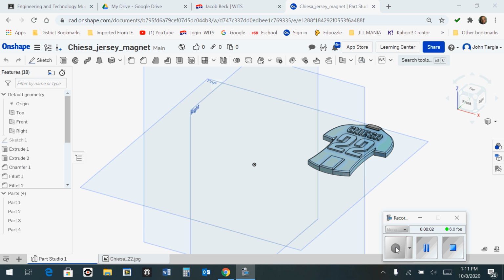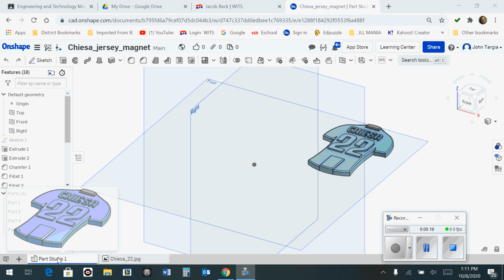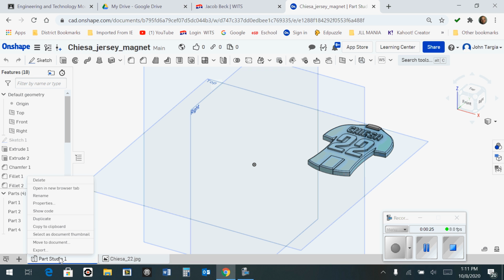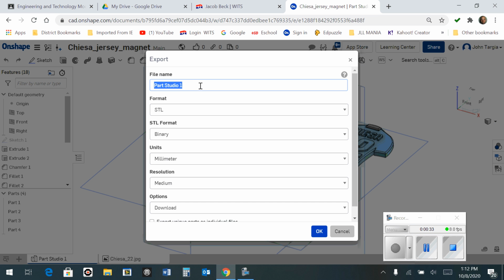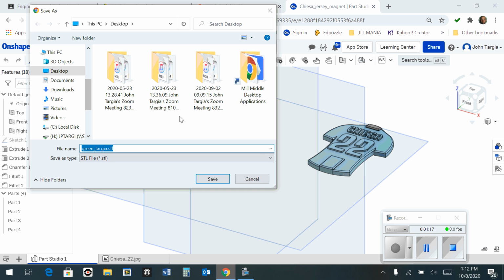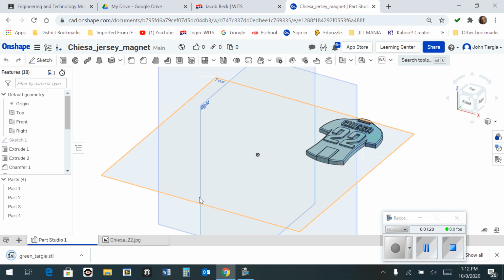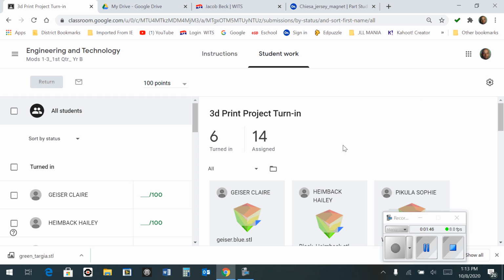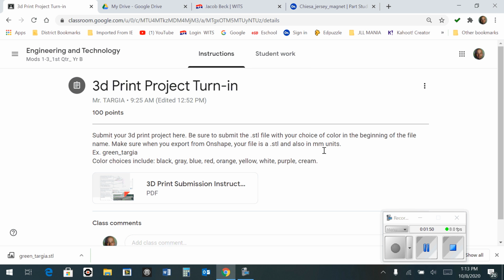3d print turn in demo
This demo will show you how to turn in your 3d print project to google classroom.